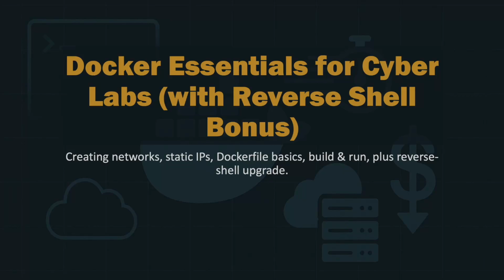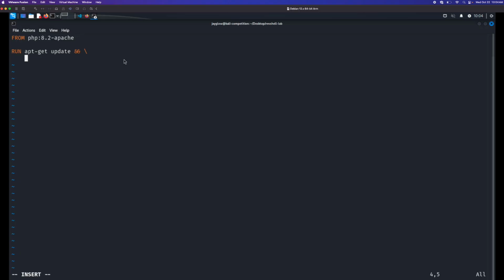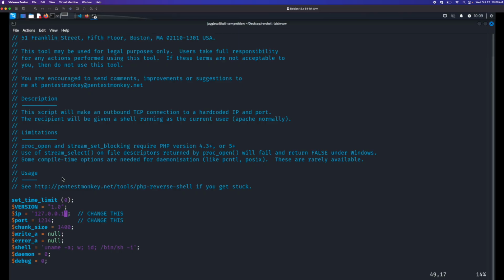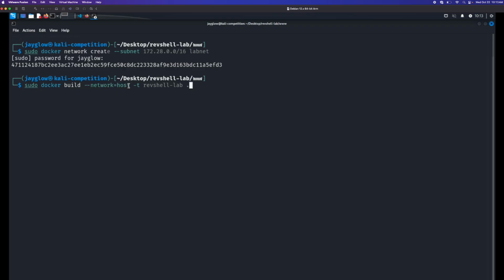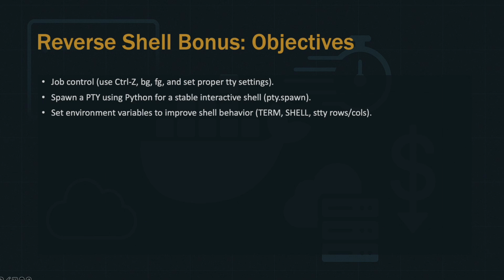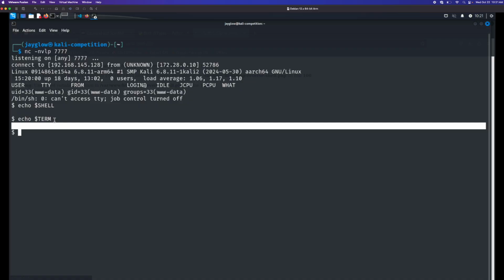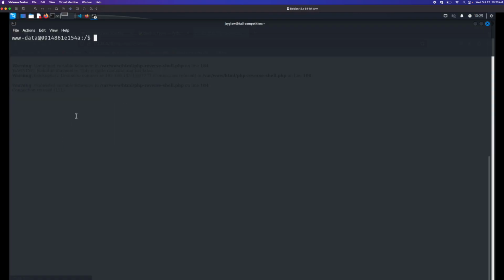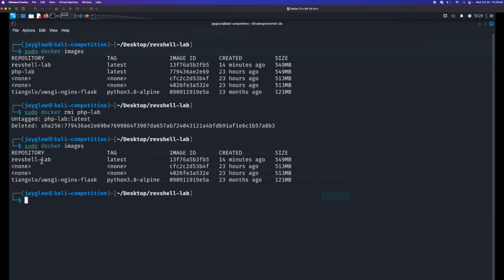Docker Essentials For Cyber Labs